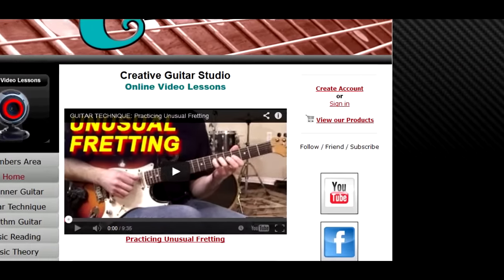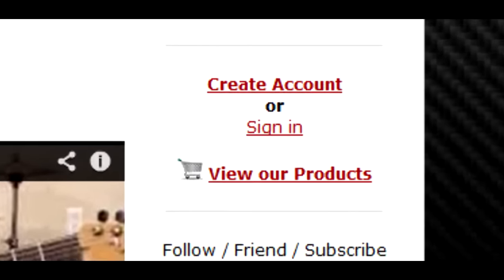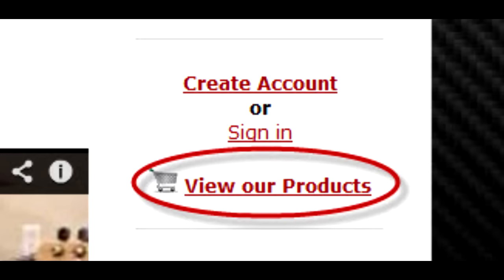Micro Lesson 273: "E Major" Classic-Rock Groove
(weekly postings - w/FREE Guitar Handouts)